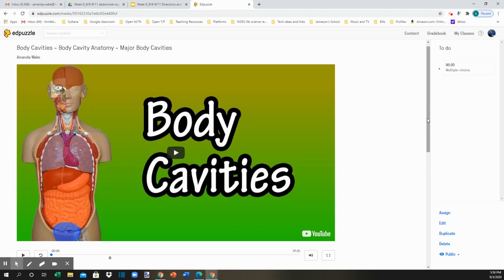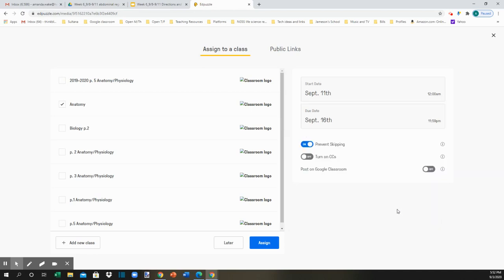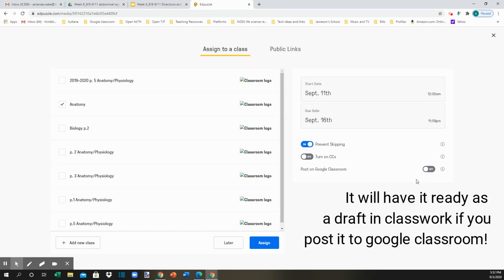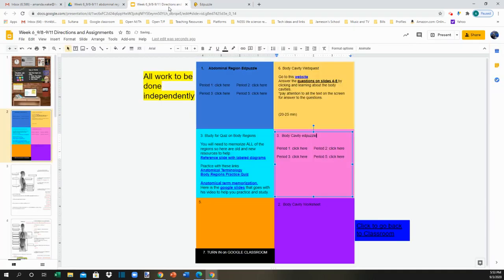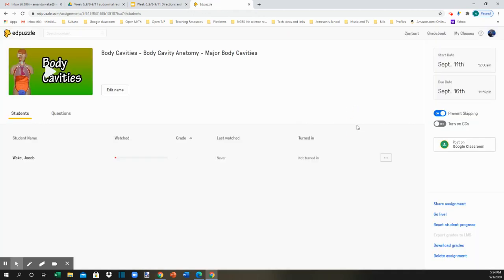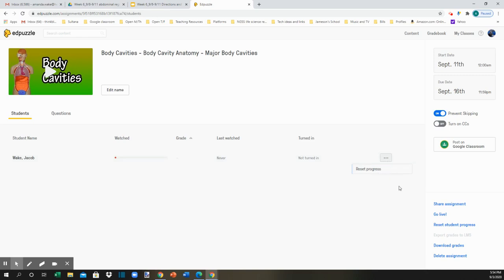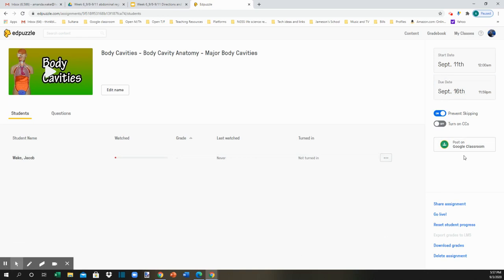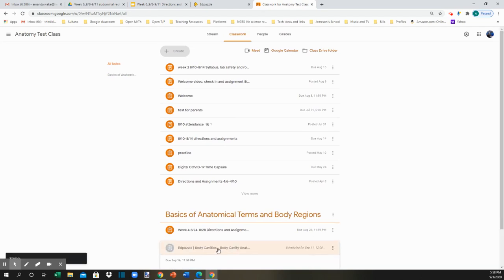Edpuzzle Tutorial 5: How to Assign an Edpuzzle